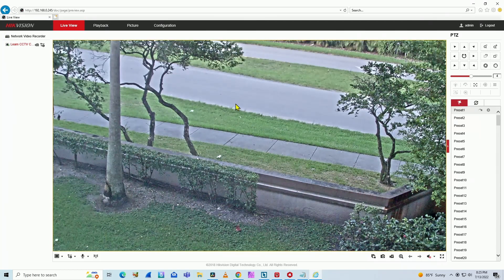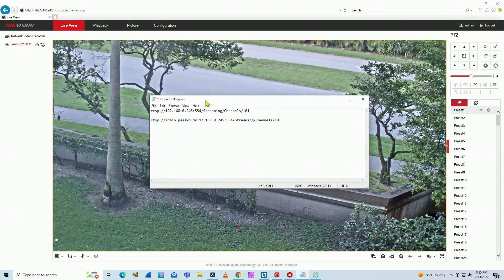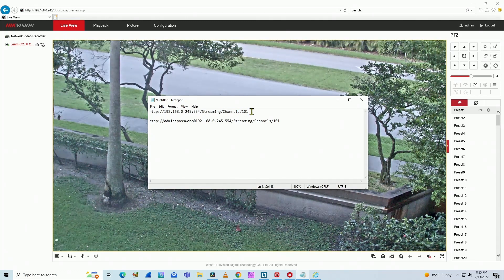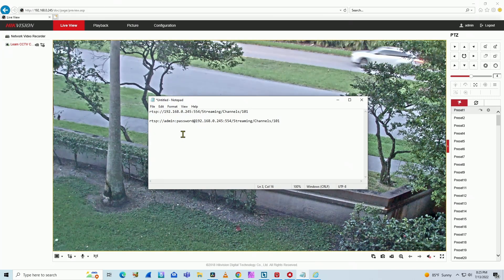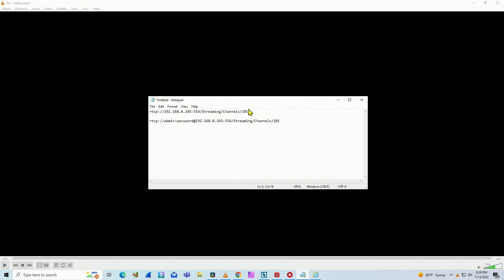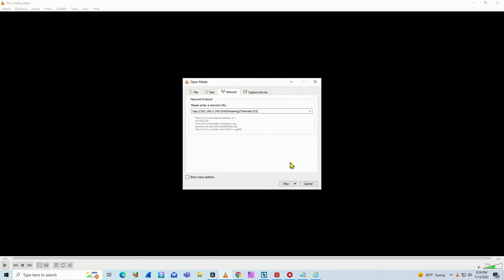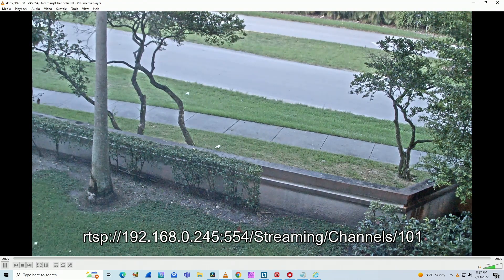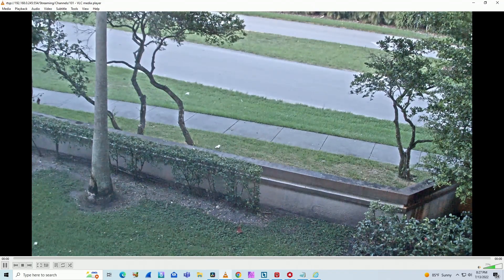RTSP URL for Hikvision cameras, DVRs and NVRs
In this video, I show examples of RTSP URLs (Commands) to get a video stream from Hikvision devices such as IP cameras, DVRs, and NVRs.

The syntax is very simple, and everything is well-explained.